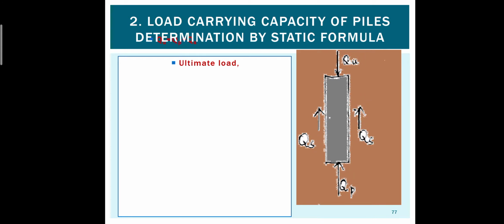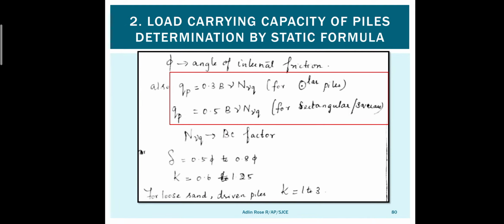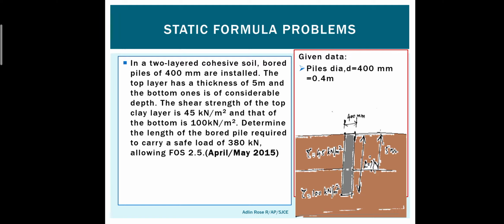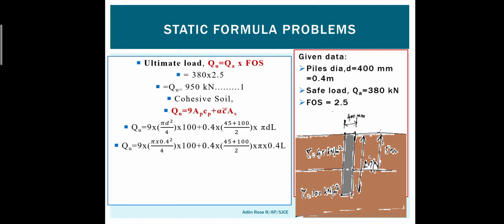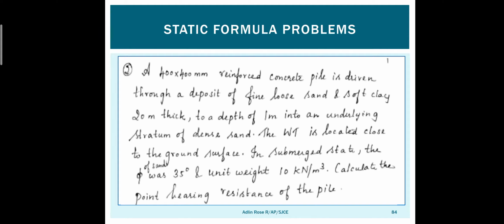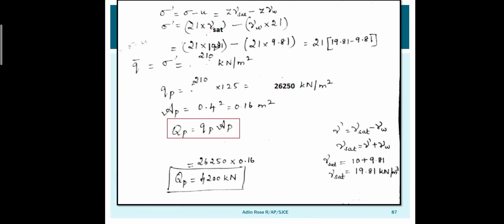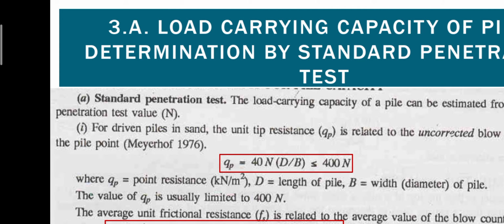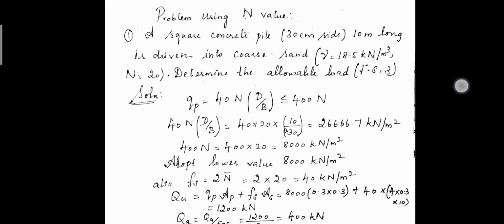Unit 4/Static Formula for Pile Carrying Capacity